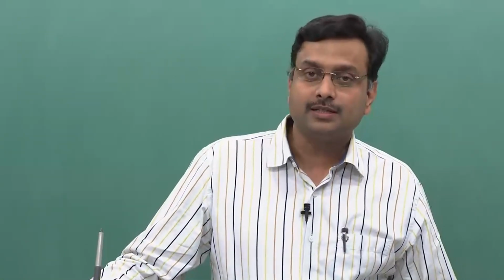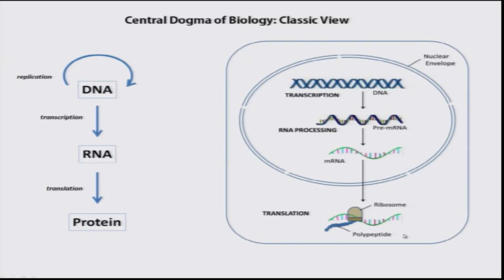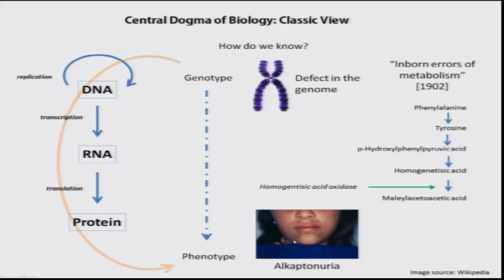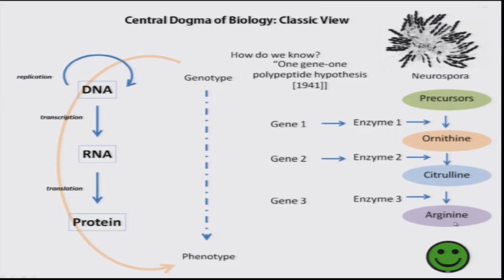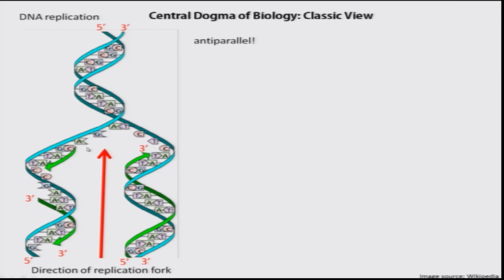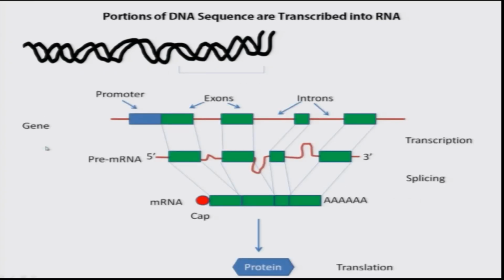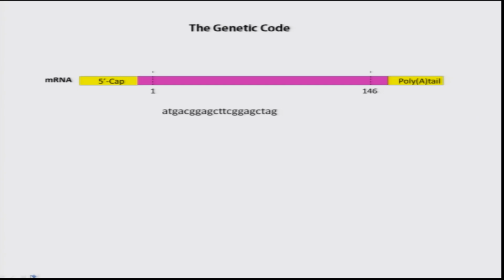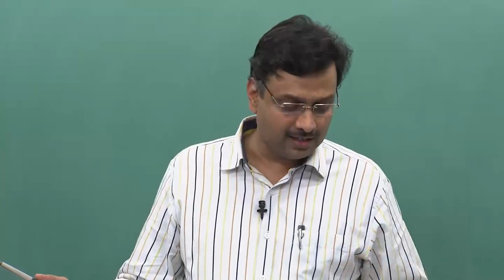Fundamentals of central dogma, Part 1